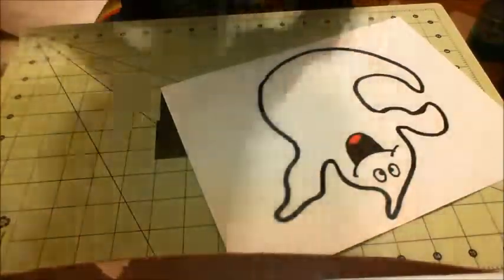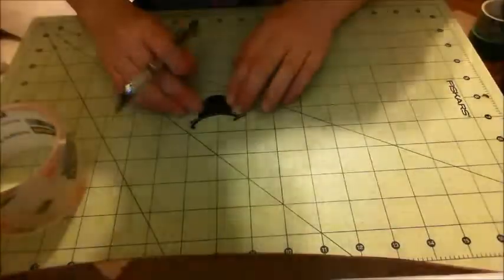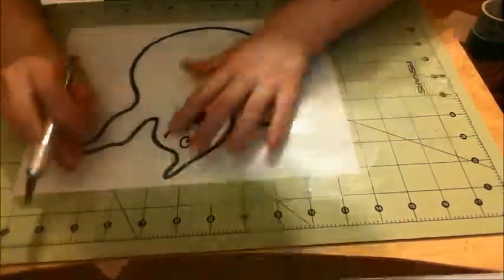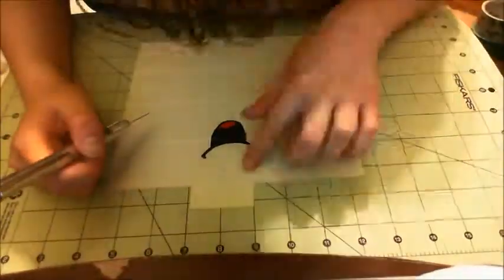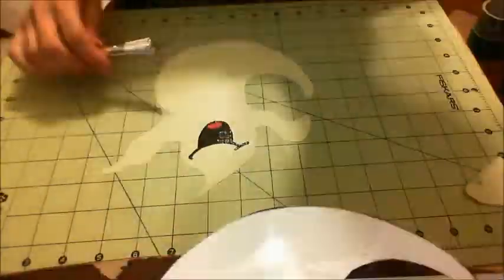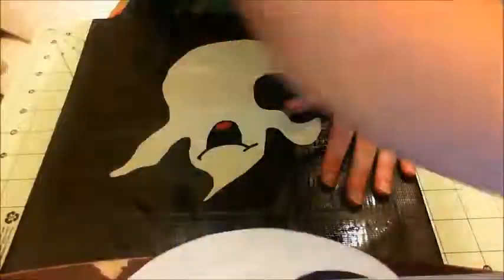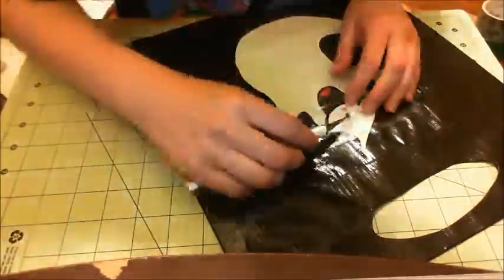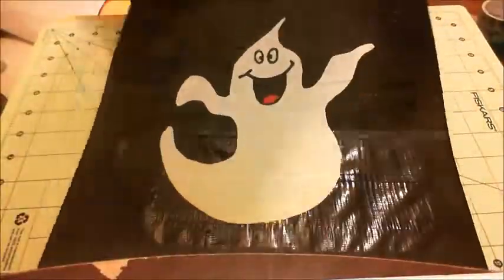Time Lapse: Ghost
Just a quick time lapse of a decal I made for a candy bag.

Can't wait for Halloween!